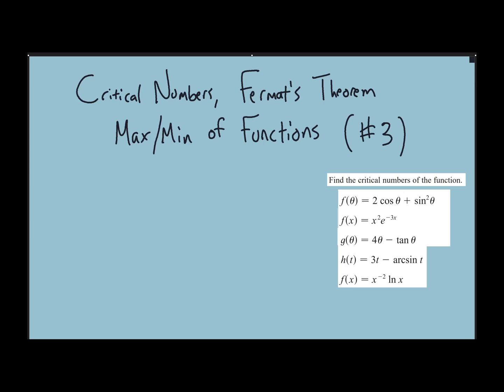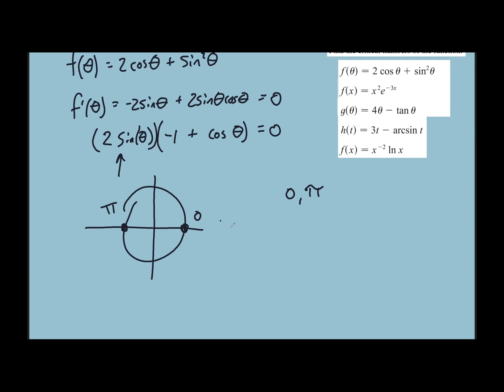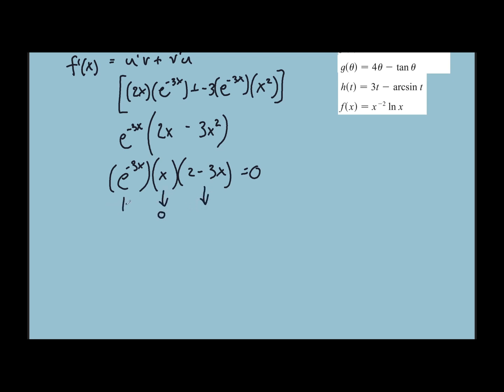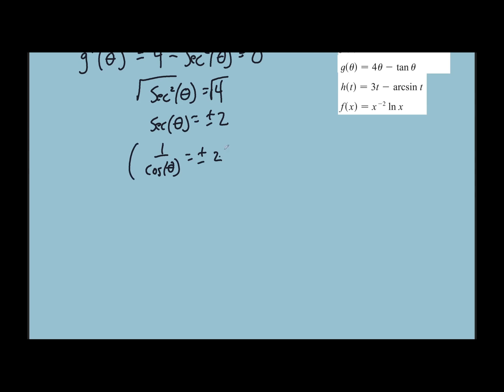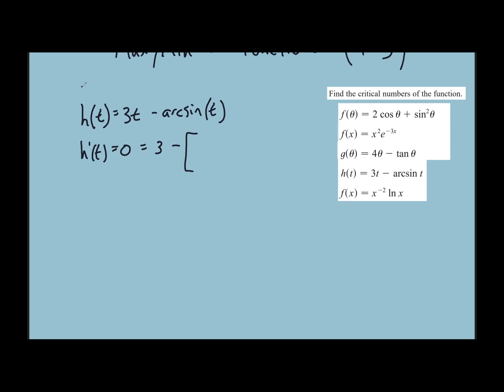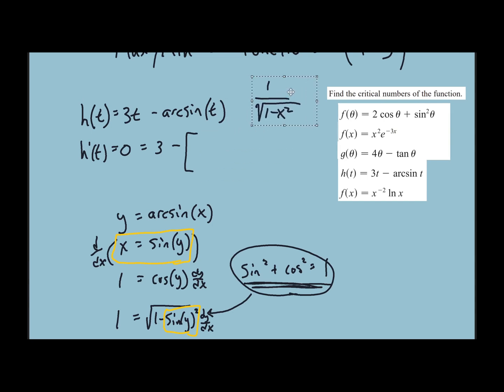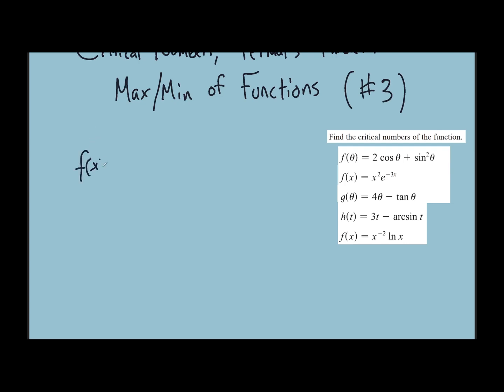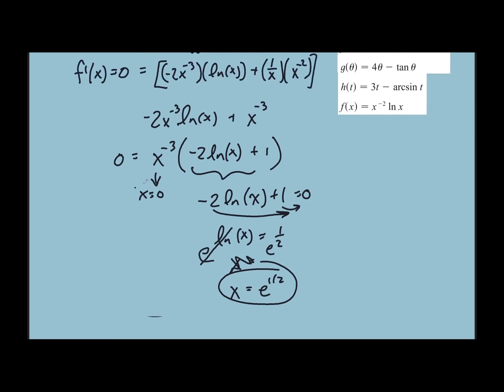Calculus Problems : Critical Numbers / Fermat's Theorem / Extreme value theorem (#3)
3rd set of problems using derivatives to think about critical numbers, and how to use them to find global maxima, local maxima, global minima, local minima.